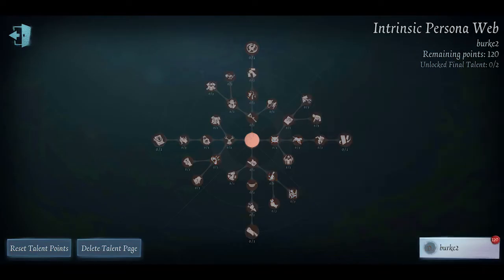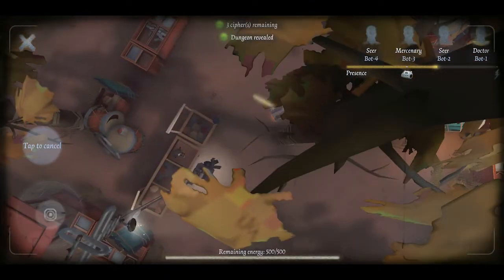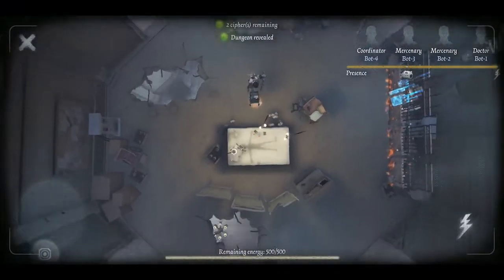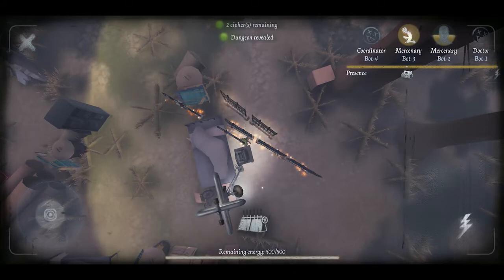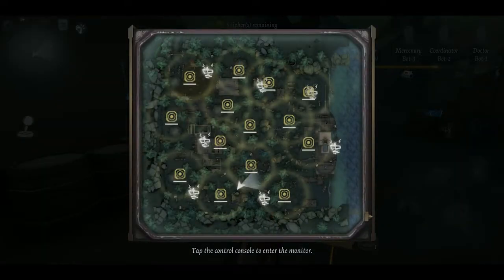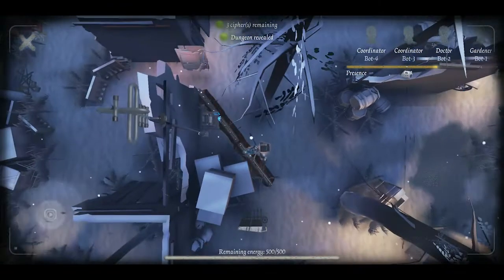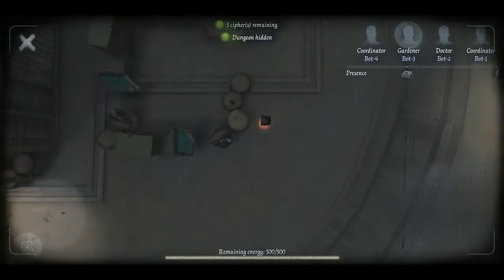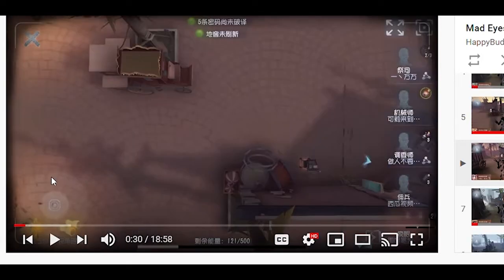The Epic Mad Eye Guide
Also I'm going to put this here so people can see it there was an issue where the text got misaligned from parts of the video so there's a few random text pop-ups that I fixed but I think I accidentally uploaded the old version where I didn't fix.

If you want to see the version where the text is aligned correctly here it is. 👌

Intro
00:00:00 - Basics
03:20 - Builds

Maps
06:26 - Moonlit River Park
19:18 - Arms Factory
27:45 - Hospital
44:33 - Red Church
55:47 - Lakeside
01:00:06 - Leo's Memory
01:20:40 - Eversleeping

Commentary:
1:30:40 - Pro China Gameplay